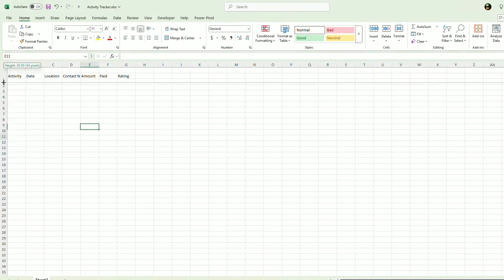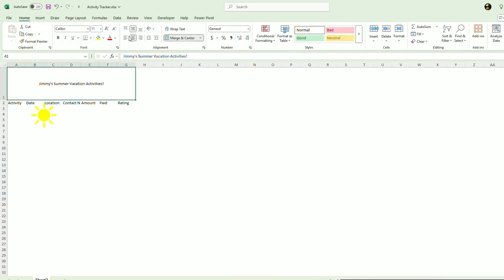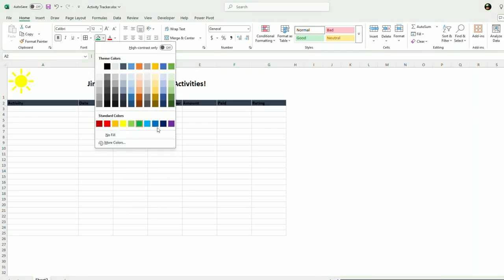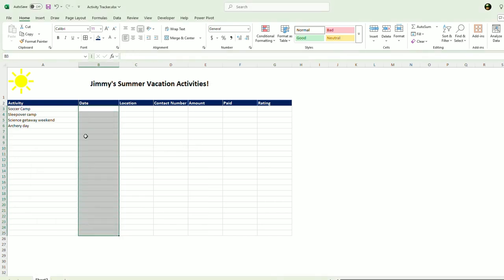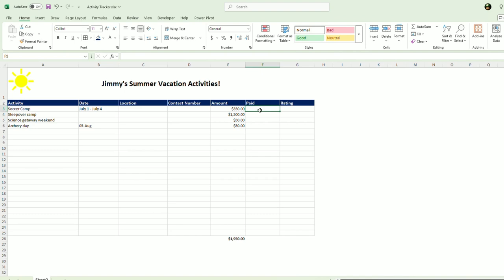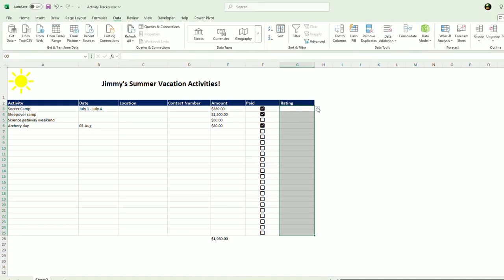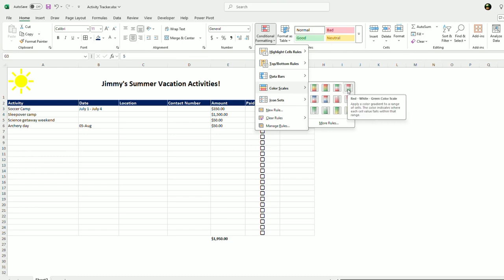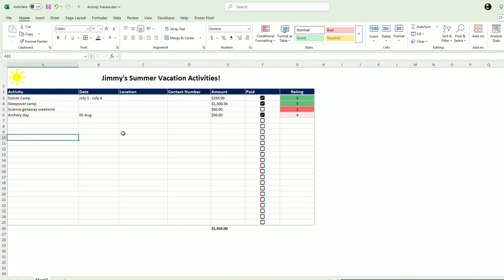Track Activities A Simple Excel Schedule [5 Minute Guide]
Build a simple and effective activity schedule using Excel.

In this video, we'll show you how to design a vibrant activity schedule spreadsheet perfect for managing summer activities for children—and the techniques can be applied to classrooms, businesses, or even vacation planning!

In this tutorial, you'll discover how to add images, customize your spreadsheet layout, create headers, and format cells for dates, currency, and more.

You'll also learn to incorporate checkboxes to track payments and dropdown menus to rate activities. Additionally, the video covers applying conditional formatting to visually highlight ratings and offers tips for making your schedule attractive and functional.

00:00 Introduction to the Activity Tracker
01:26 Adding Activities and Dates
02:10 Including Location and Costs
02:37 Tracking Payments and Ratings
03:22 Customizations

Whether you're planning a summer adventure, organizing classroom events, or coordinating business projects, this tutorial gives you the tools to save time, cut costs, and eliminate planning headaches.

For more helpful tutorials and spreadsheet tips, visit SpreadsheetPoint.com.